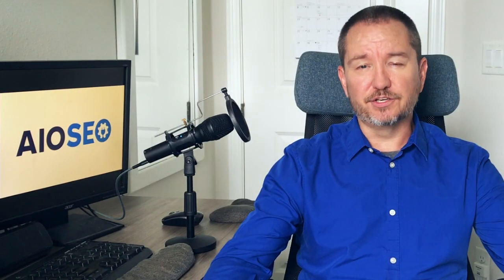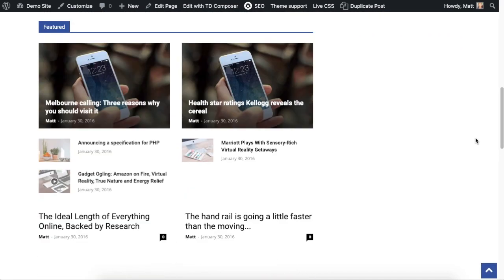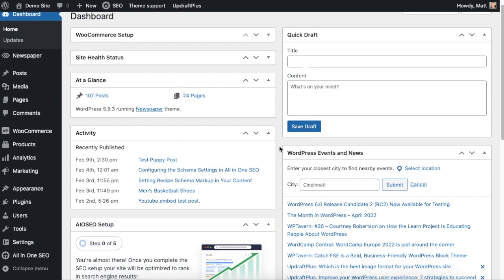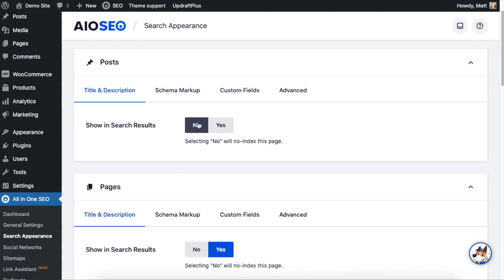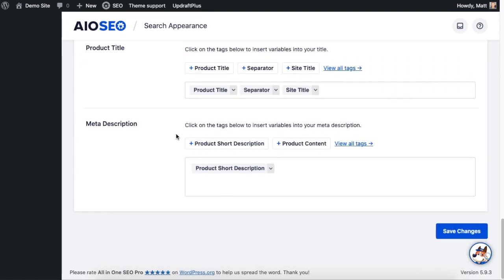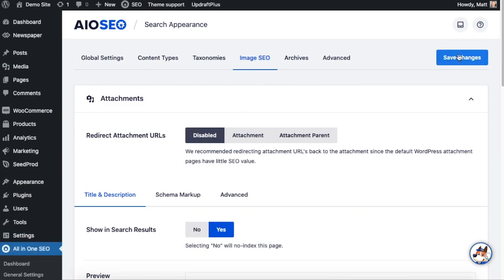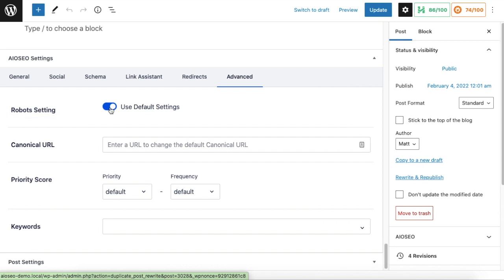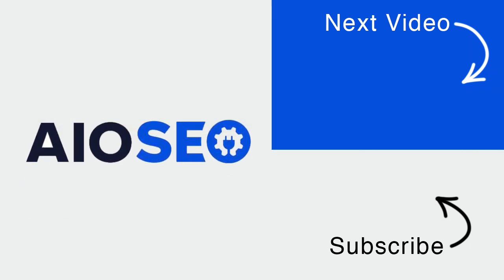How To Show or Hide WordPress Content From Search Engines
Do you want to make sure your content is displayed in search results?

Maybe you want to make sure certain content is not listed in search results.

This video will help you understand how to ensure your content is listed in search results and which content you may want to exclude from search results.

First, let’s look at what content should be listed in search results and what content should be excluded from search results.

The most basic types of content you have on any WordPress site are Posts and Pages. This content should be listed in search results as it’s the foundation for your site.

However, WordPress also has a type of content called Media Attachments which are special pages that are created for each image you upload to your site.

For most people, Media Attachments should not be listed in search results because they have no value or relevancy to the terms you want to be listed for.

To show content in search results, click on Search Appearance in the All in One SEO menu.

You’ll see tabs for Content Types, Taxonomies, Image SEO and Archives.

On each tab you’ll find sections for each type of content on your site.

The first setting in each section is Show in Search Results. This should be set to Yes if you want this content to appear in search results.

For Image SEO, you’ll see the first setting is Redirect Attachment URLs set to the Attachment itself. Set this to Disabled if you want Media Attachments to appear in search results.

Redirect Attachment URLs to the Attachment Itself set to Disabled
You should now see the Show in Search Results setting and this should be set to Yes.

The Show in Search Results setting will affect ALL content of that type.

For example, if you set Show in Search Results to No in the Posts section, then none of your posts will be included in search results.

If you have a specific post that you want indexed and included in search results, then you can override the Show in Search Results setting on the Edit Post screen.

To do this, scroll down to the AIOSEO Settings section and click on the Advanced tab. You’ll see a setting for Robots Settings with a toggle that’s set to Use Default Settings.

Change the toggle to off and you’ll see some checkboxes under the Robots Meta heading.

Uncheck the No Index box and click the Update button for your post. This post can now be indexed by search engines and will appear in search results.

The same instructions apply to any post type. The same applies to any taxonomy for users of All in One SEO Pro.

To exclude content from search results, follow the same steps as above and set Show in Search Results to No.

When you set Show in Search Results to No, All in One SEO does three things:

The noindex meta tag is output in the source code of that content. Search engines obey this noindex instruction and will not index the content, which means it will not show in search results.

The content will not be included in our sitemaps and, therefore, will not be submitted to search engines.

All SEO features will be disabled for this content.

If you have a specific post that you don’t want indexed and included in search results, then you can override the Show in Search Results setting on the Edit Post screen.

To do this, scroll down to the AIOSEO Settings section and click on the Advanced tab.

You’ll see a setting for Robots Settings with a toggle that’s set to Use Default Settings.

Check the box for No Index and click the Update button for your post. This post will not be indexed by search engines and will not appear in search results.

Timestamps:
00:00 - Intro
00:14 - What do you want to show or hide?
01:07 - Hide different content types
02:34 - Show/hide attachment pages
03:05 - Show/hide a unique piece of content
03:57 - Outro